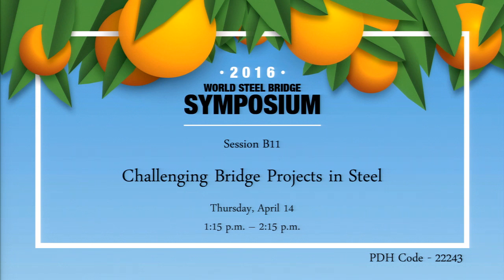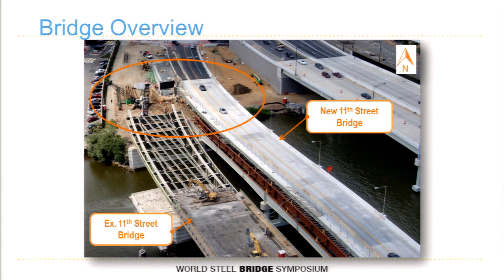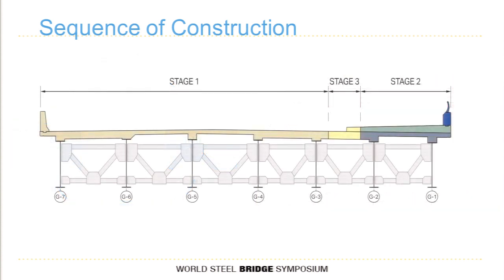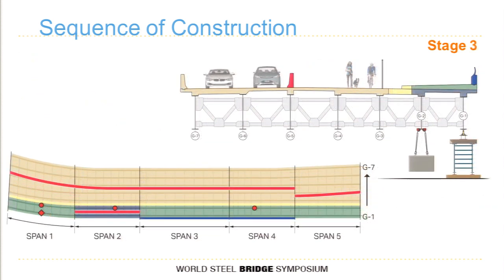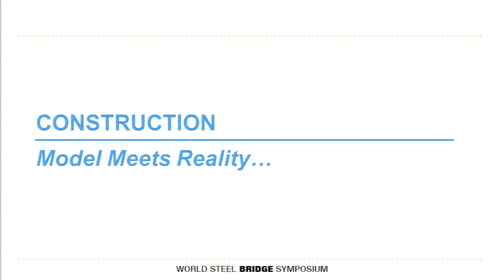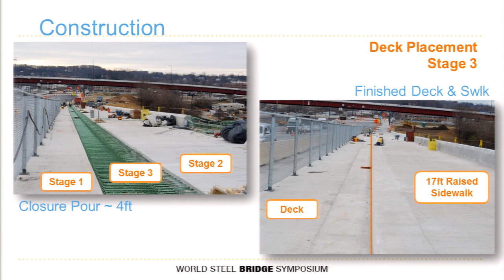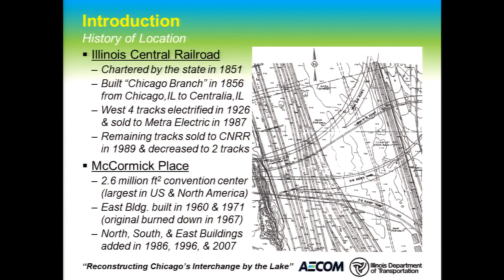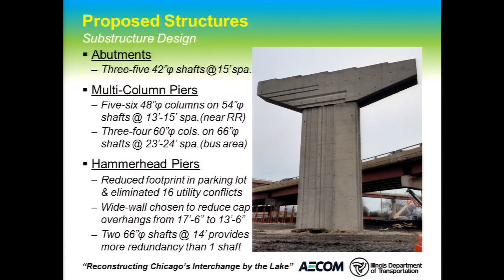Challenging Bridge Projects in Steel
Learn more about this webinar including how to receive PDH credit